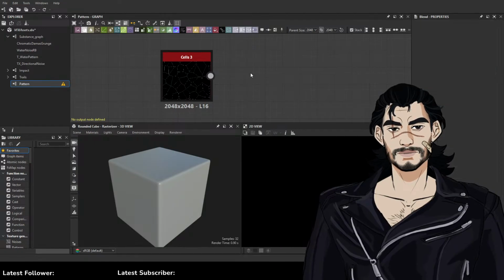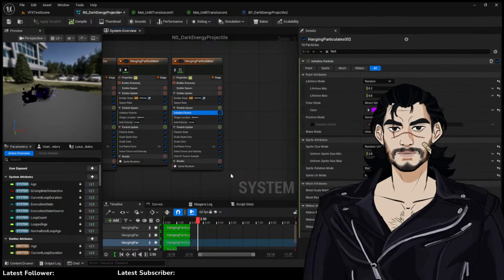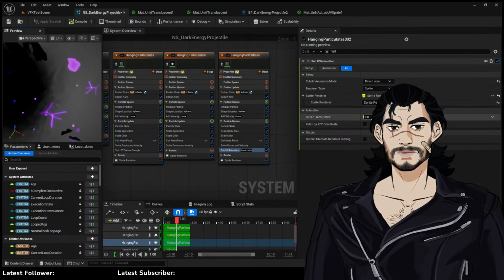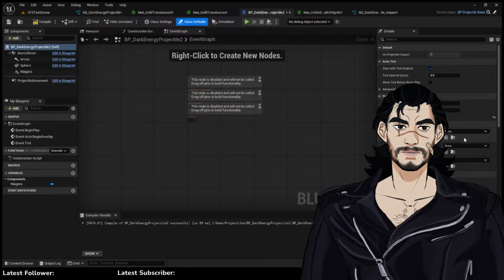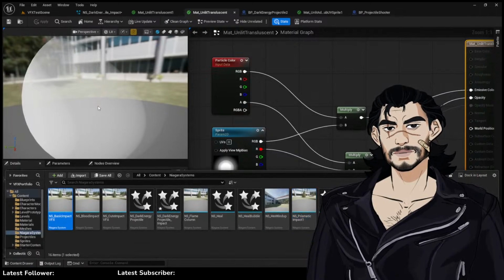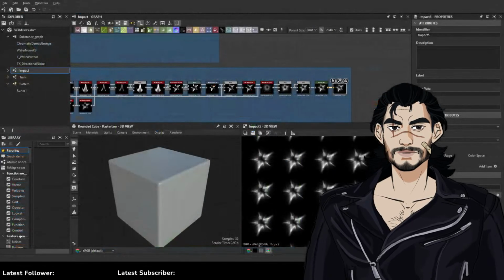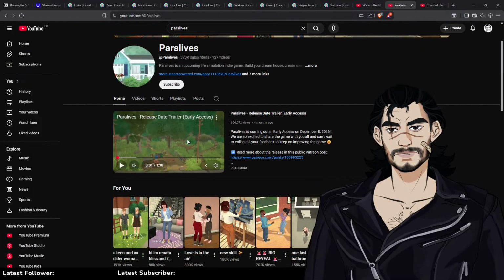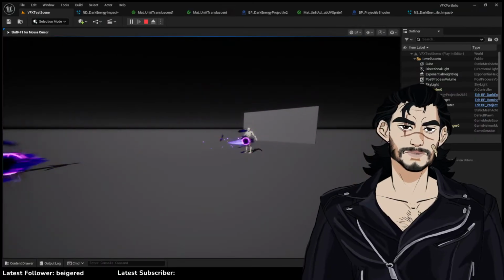[VFX] Just Chatting and Making VFX